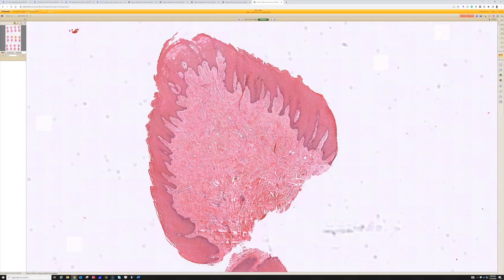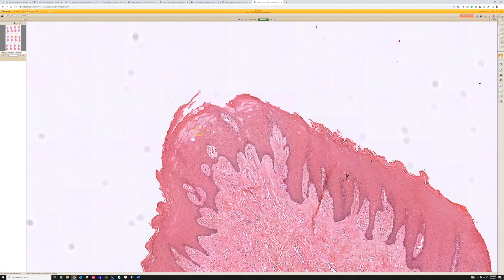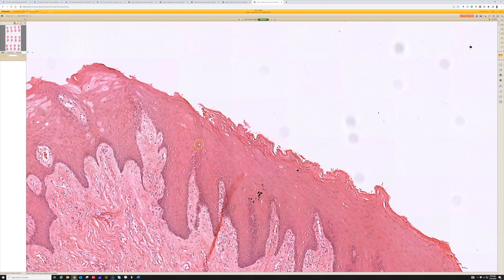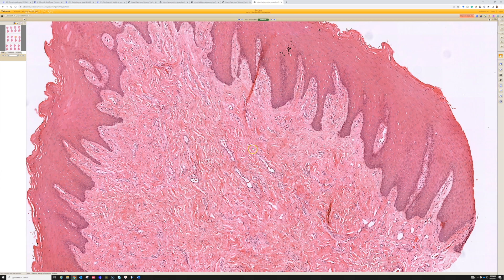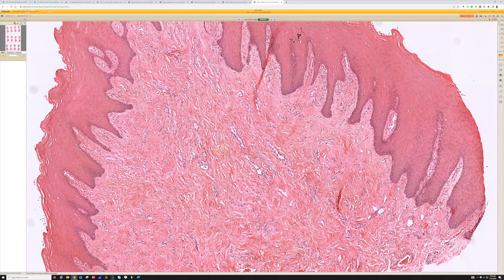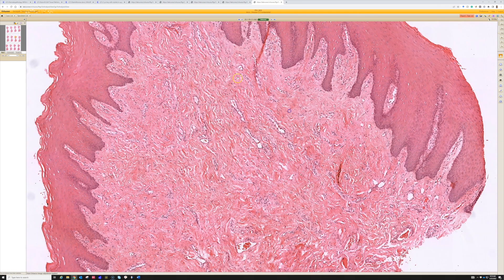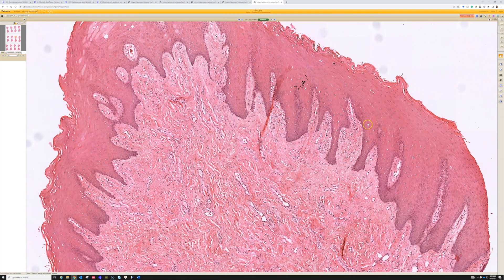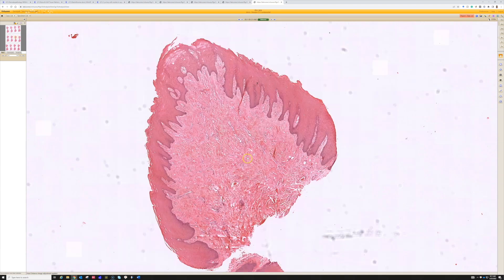Bite fibroma in mouth (aka irritation fibroma/oral fibroma) pathology dermpath dermatology